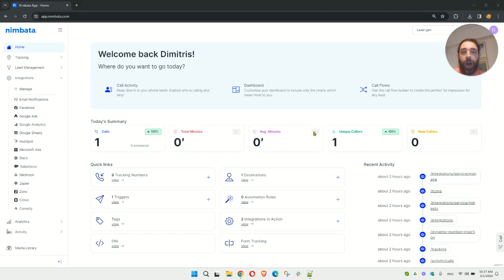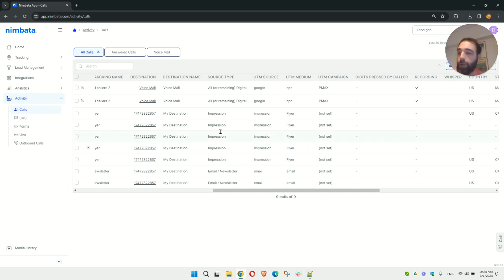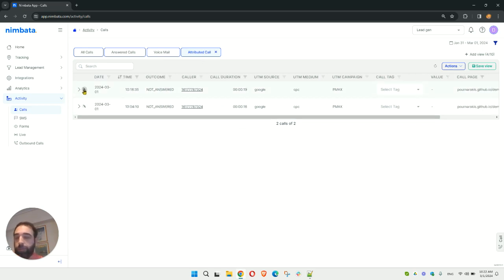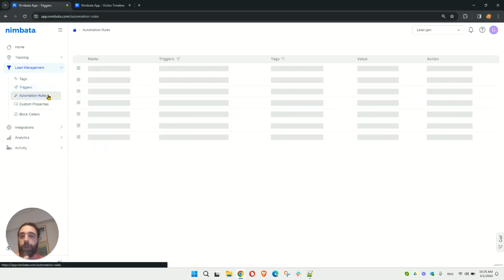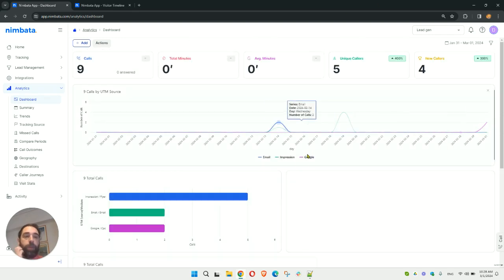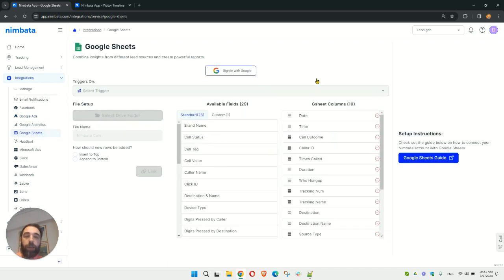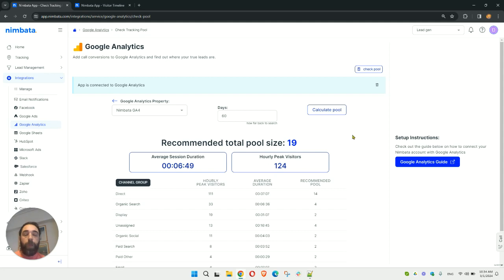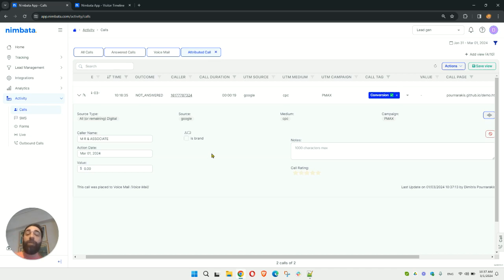7 Important Call Tracking Features we Recommend to all our clients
In this video, Demitrios shows you 7 call tracking features that you shouldn't be missing out on. Ready to take a deep dive?!